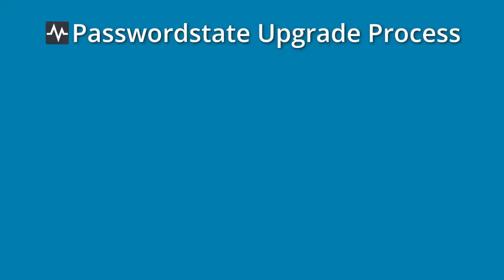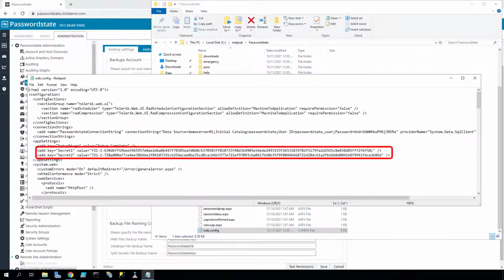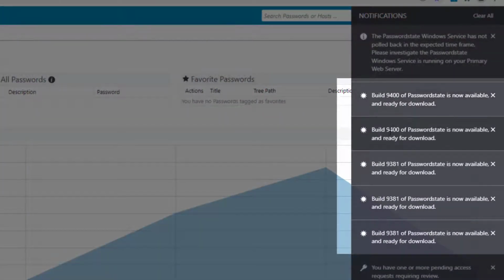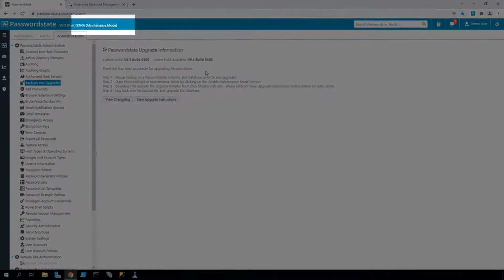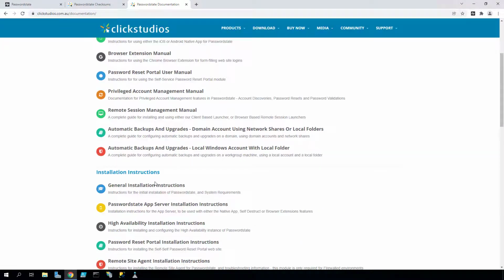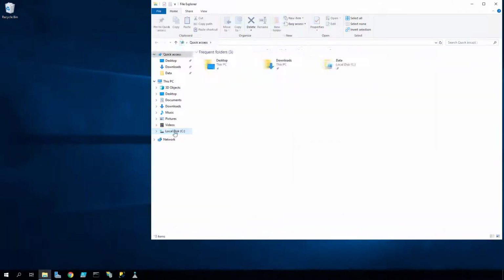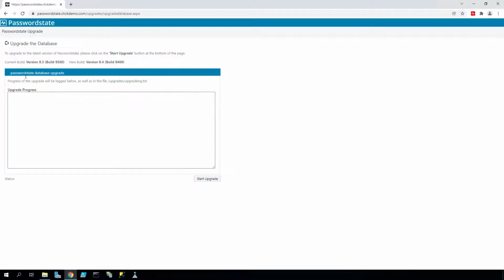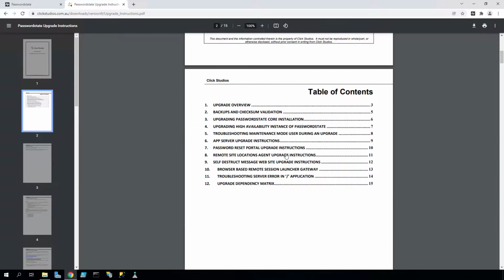Passwordstate Upgrade Tutorial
This video shows how to upgrade with the new upgrade process that was introduced in 2021.  For a complete blog about this new process, please see the below link:

Passwordstate is free for 5 users and can be downloaded directly from this